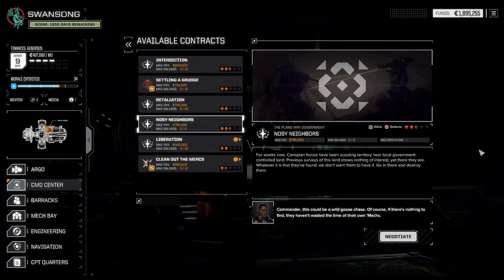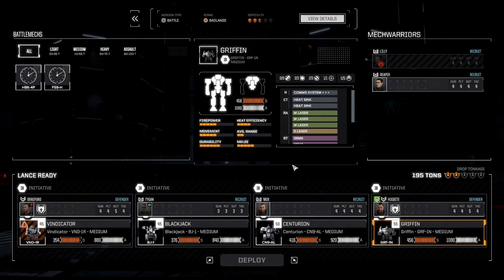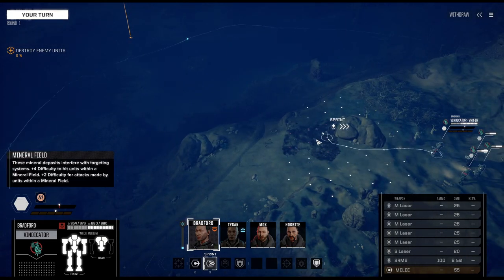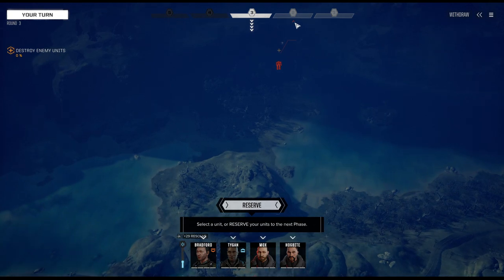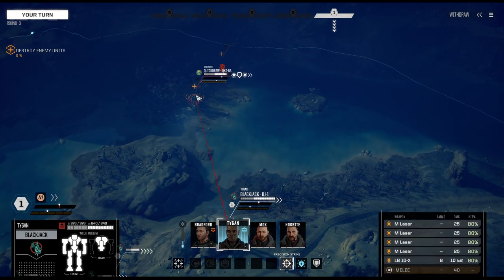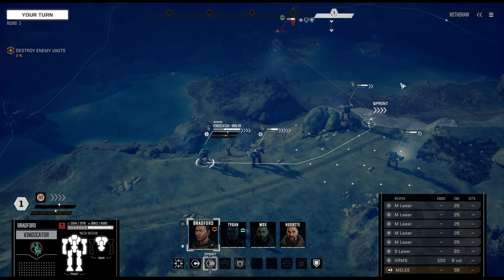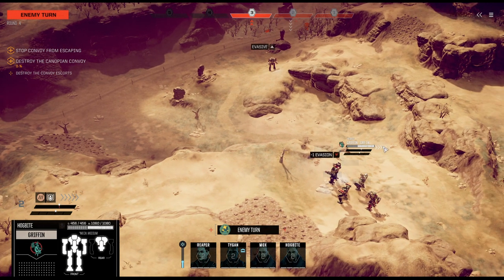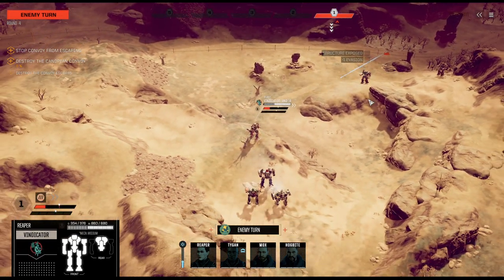NO ARMOR LEFT AFTER THESE OPPRESSIVE ATTACKS || #17 SWANSONG BattleTech Campaign || Hard Career Mode